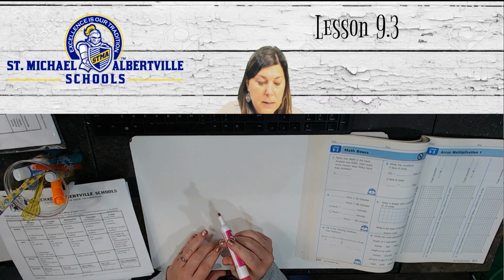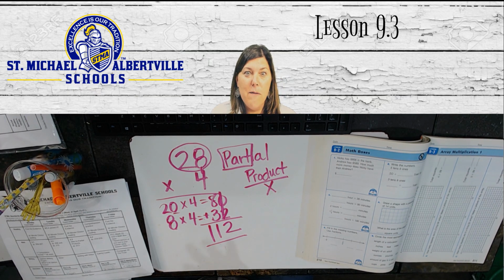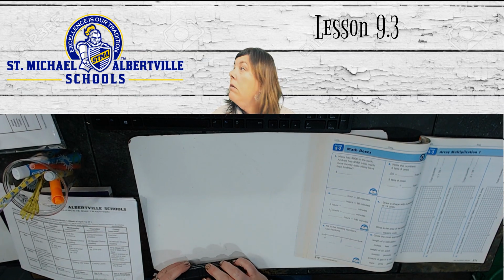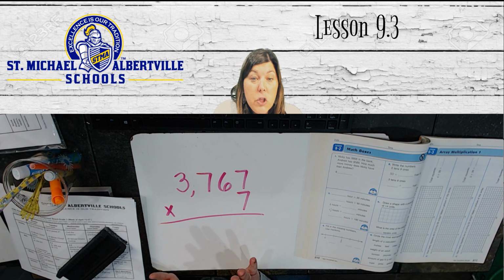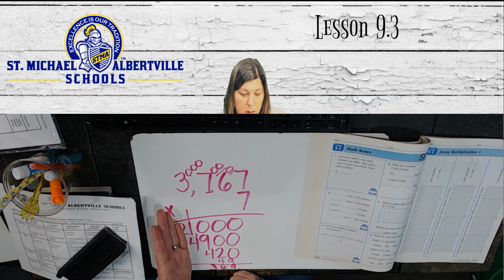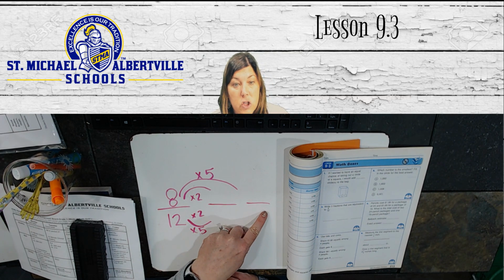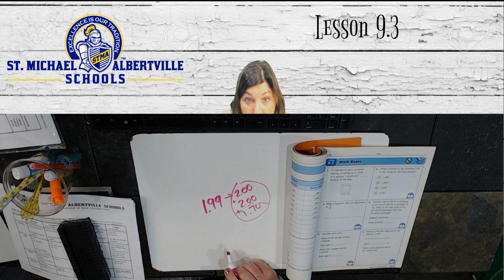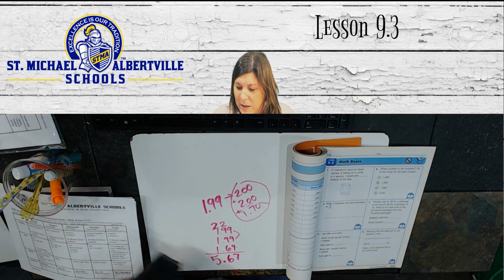Math 9.3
Intro to Partial Products